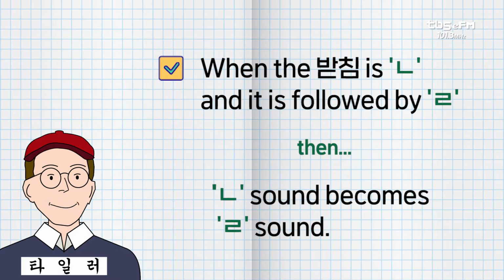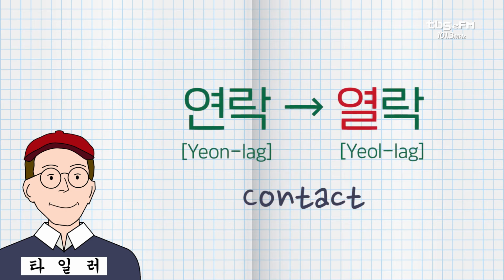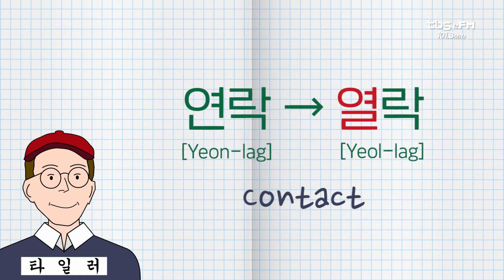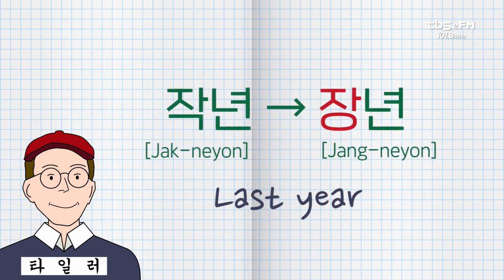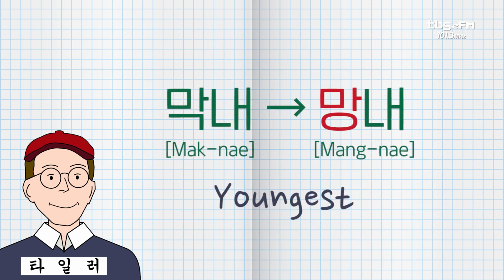Real Korean | 연음 [슈퍼라디오 Super Radio - tbs eFM]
띵동! 여러분의 Study buddy 타일러의 Real Korean입니다.  🙋‍♀️

📝Today's Theme 📝

- When the 받침 is 'ㄴ' and it is followed by 'ㄹ'
  'ㄴ' sound becomes 'ㄹ' sound.

e.g.) 연락[Yeon-lag] → 열락[Yeol-lag]

- When the 받침 is 'ㄱ' and it is followed by 'ㄴ'
  'ㄱ' sound becomes 'ㅇ' sound.

e.g.) 작년[Jak-neyon] → 장년[Jang-neyon]

📌Next Theme : 미용실에서 쓰는 표현 📌

여러분 오늘도 좋은 하루 되세요! 💖

[ Super Radio Official URL ]

▶ ( Mon to Sat, 11:00-12:00 / Tue to Sun 04:00-05:00(Rerun) )